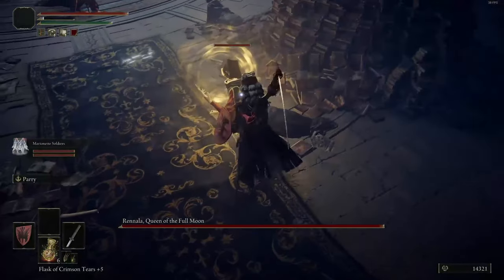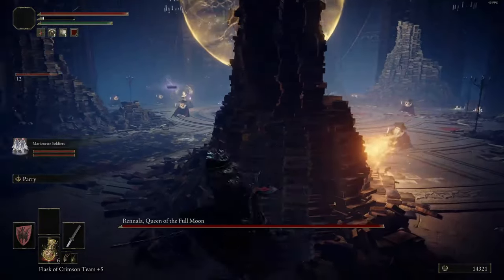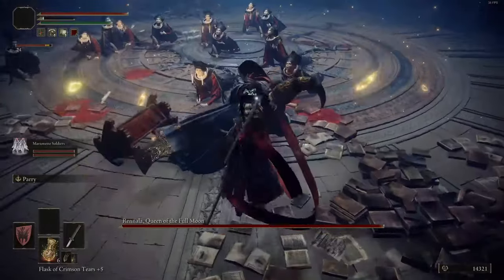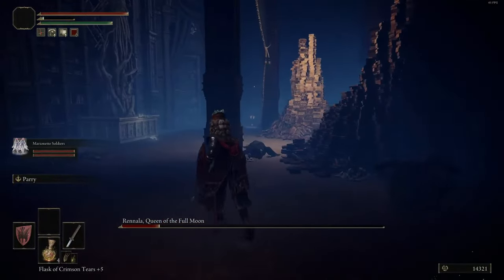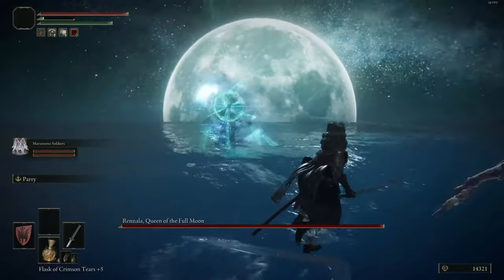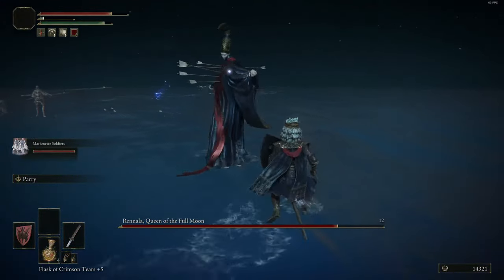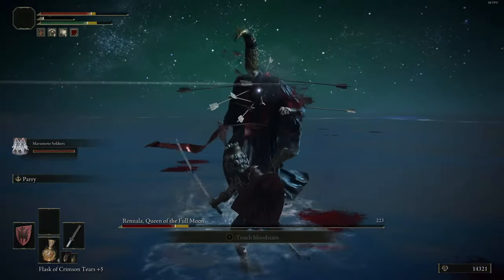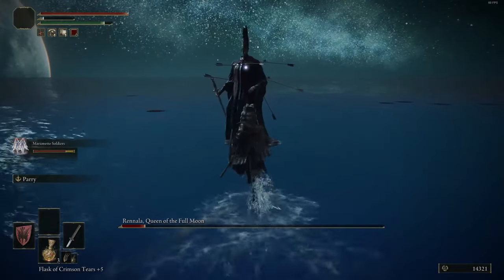Elden Ring: Rennala Cheese Guide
A guide to cheese Rennala from Elden Ring. Rennala is a boss from Elden Ring. She can be pretty tough in her second phase if you're unfamiliar with this cheese strategy.